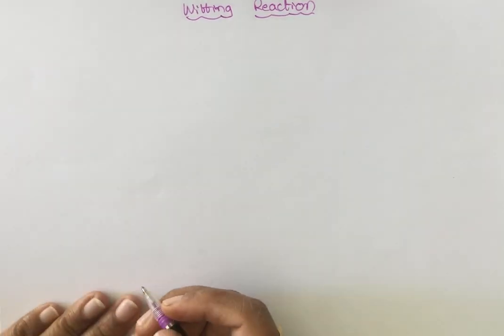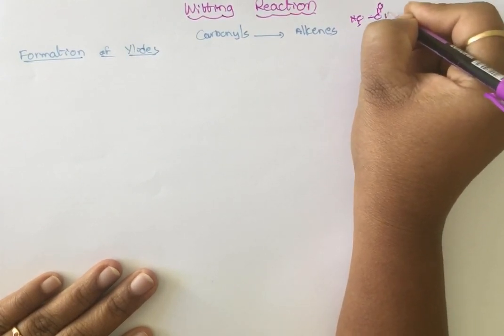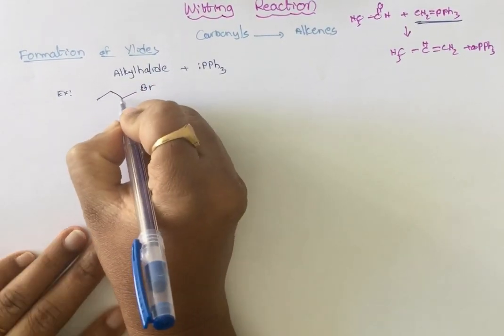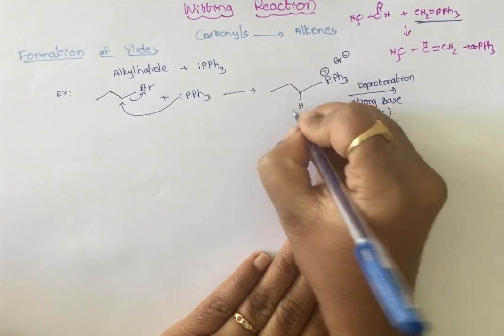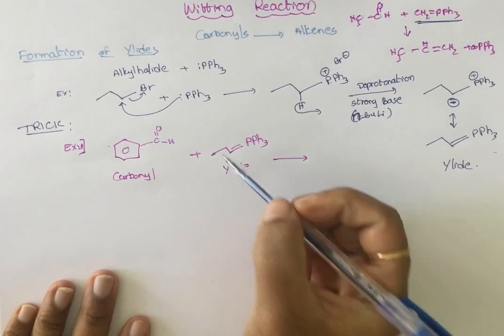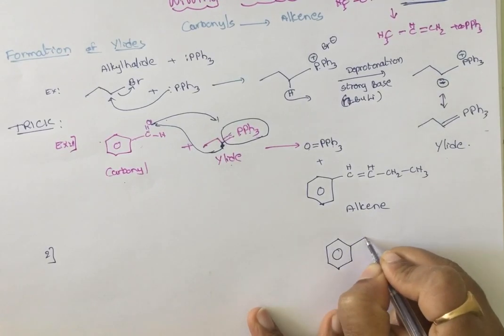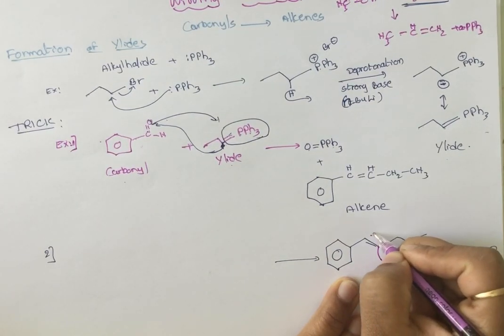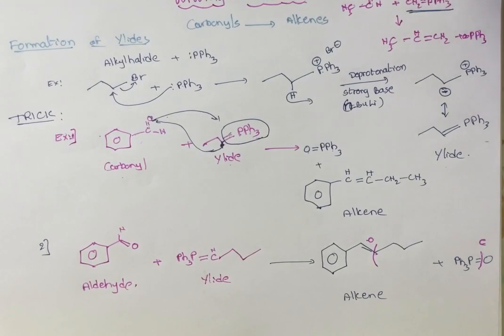Trick to answer the questions on witting reaction (IIT-JEE)//How to prepare different ylides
witting reaction is one of the named reaction. In witting reaction aldehydes and ketones are converted into alkenes. This reaction takes place in presence of  ylides of phosphorus. how to prepare different ylides was explained. I gave example for witting reaction and also explained how to write products from reactants. I also gave a trick to write reactants if they gave product formed in witting reaction.
Hope this will help to students who are preparing for entrance exams like IIT-JEE.
Please watch complete video
open  the following to watch mechanism of witting reaction